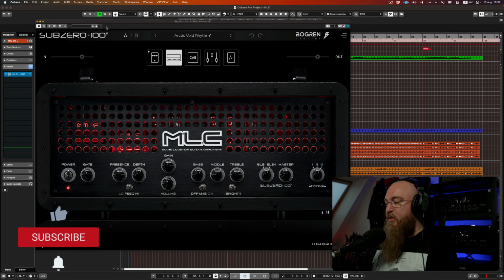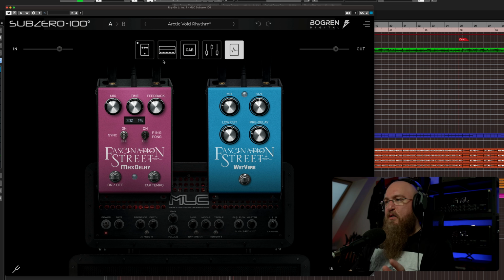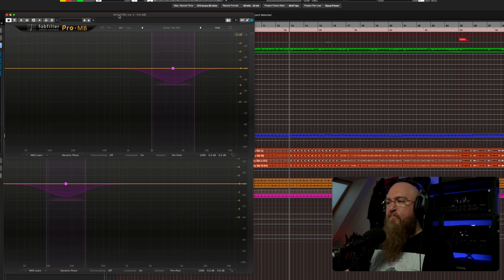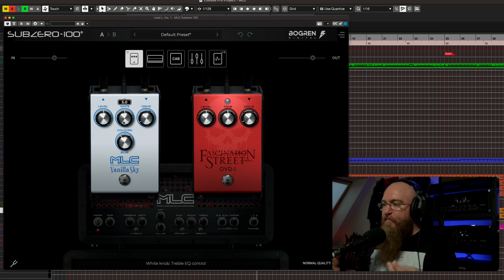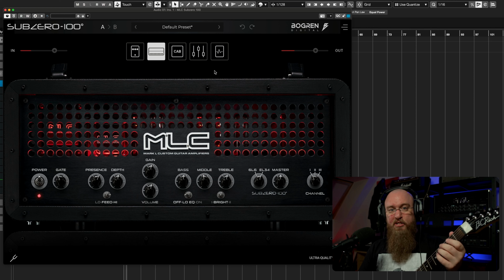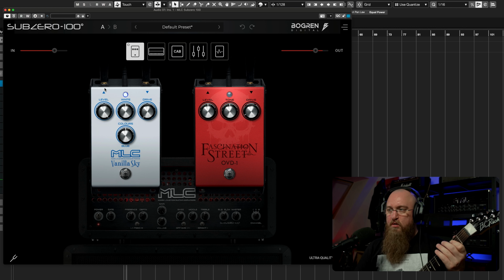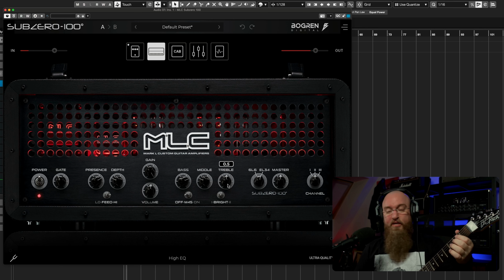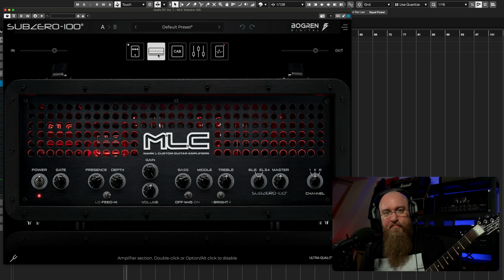The BEST Metal Amp Sim of 2023 is.... POLISH??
🟢 GRAB MLC SUBZERO 100

🟢 MIX DEATH METAL LIKE A PRO (I USED THE MLC SUBZERO 100)

Are we looking at the best metal amp sim of 2023? It's possible. The MLC Subzero 100 is a unique, amazing amp in it of itself.

In this metal amp simulator review, I'm going to put the MLC to the test in a full mixed demo, as well as a live tone demonstration, all in the effort to see if the MLC Subzero 100 sucks or not.

Let’s check it out and see if the MLC Subzero 100 from Bogren Digital will be a top contender for best metal amp of 2023-🤘🏻

00:00 - Full Mix Demonstration
01:02 - GUI Thoughts
05:47 - IRDX? Does it matter?
08:06 - In the Mix / Processing Moves
10:51 - Crafting the Lead Guitars
14:11 - Crafting a Guitar Tone on the Spot
26:47 - Final Thoughts